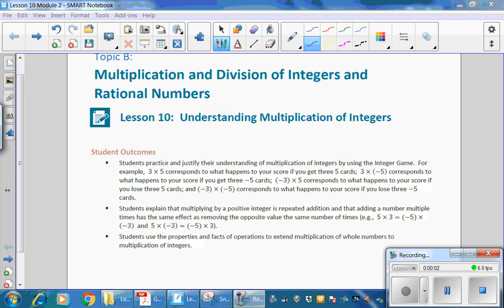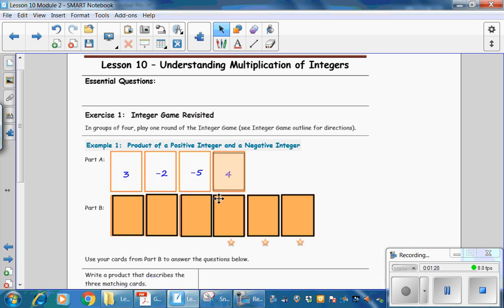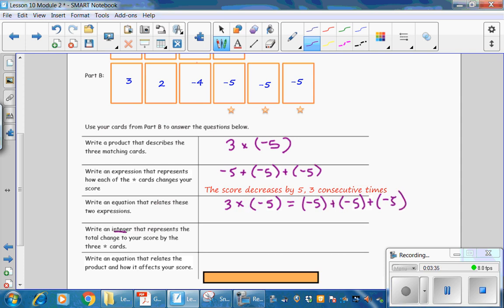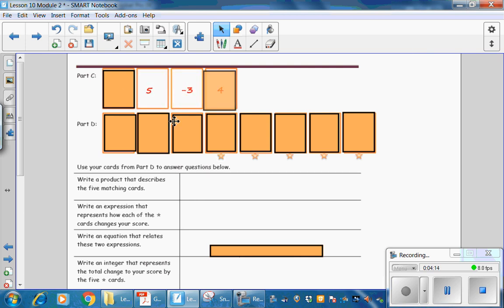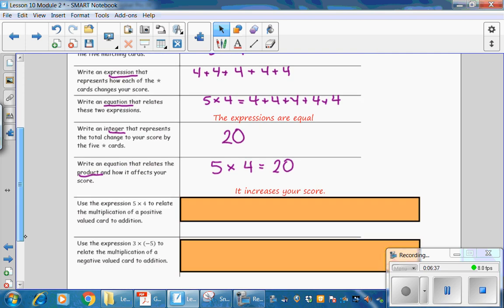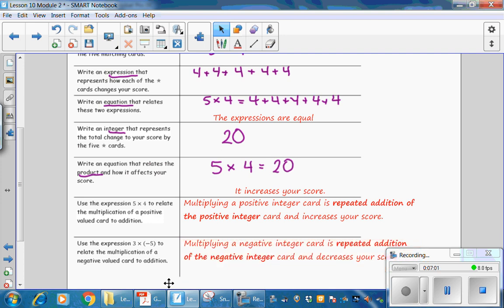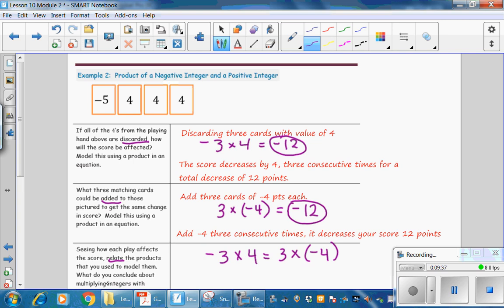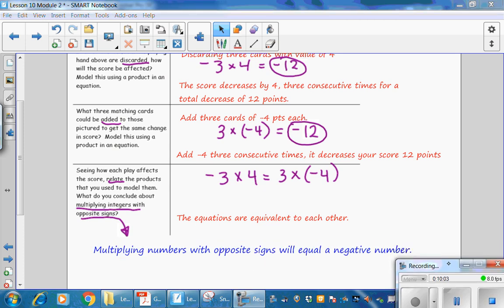Lesson 10 Module 2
Math 7: Module 2 Lesson 10 on Understanding Multiplication of Integers